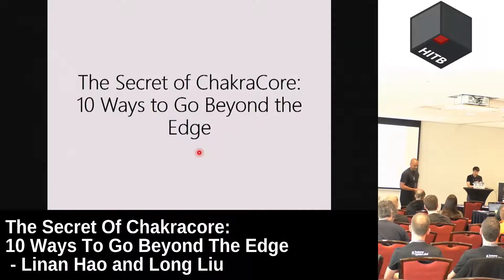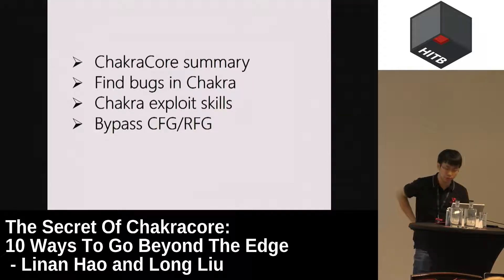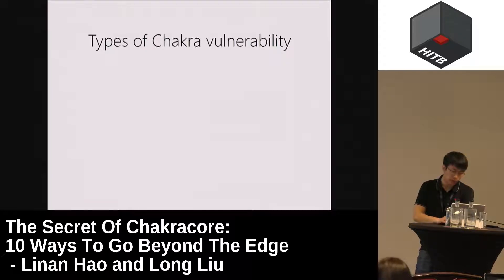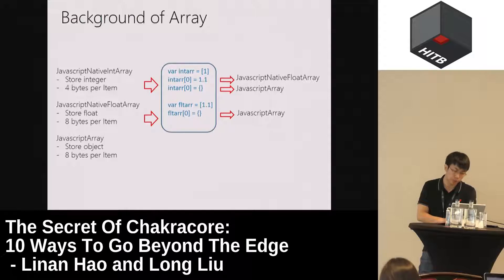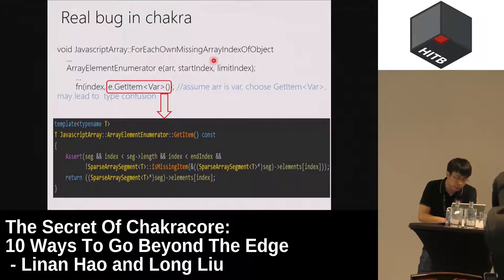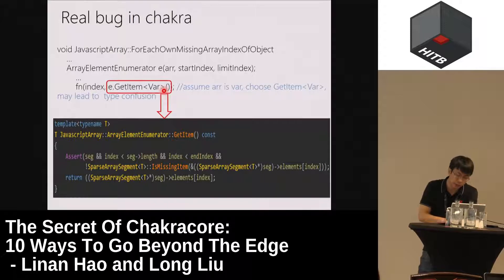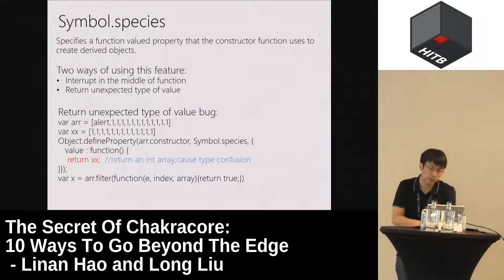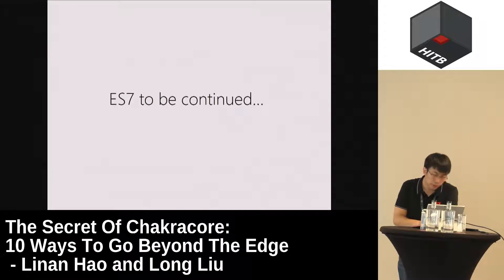D1T2 The Secret Of Chakracore 10 Ways To Go Beyond The Edge Linan Hao and Long Liu